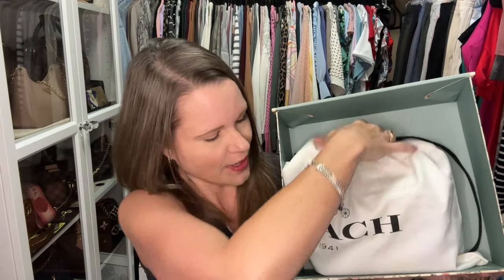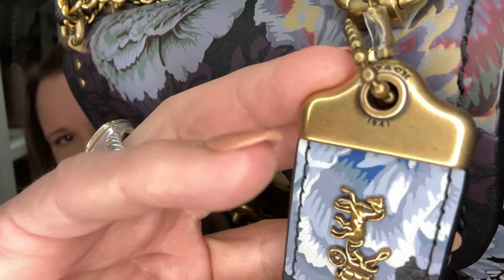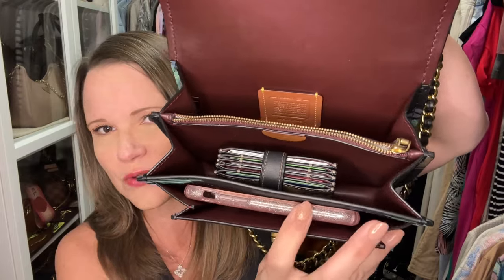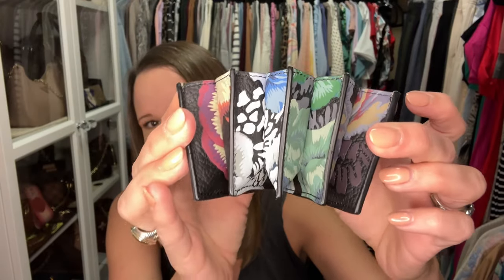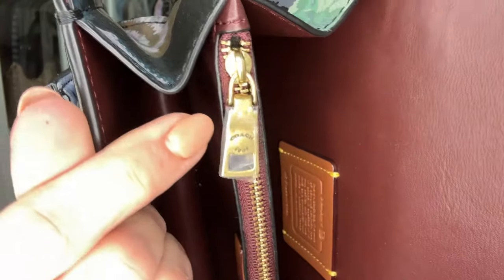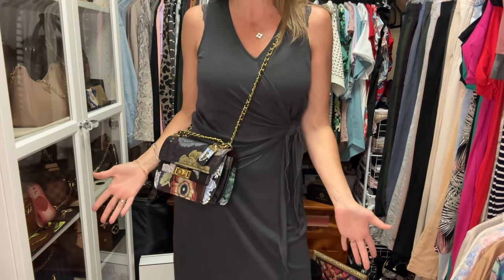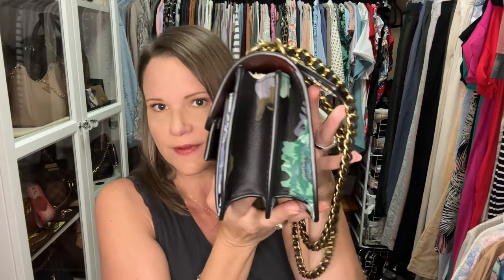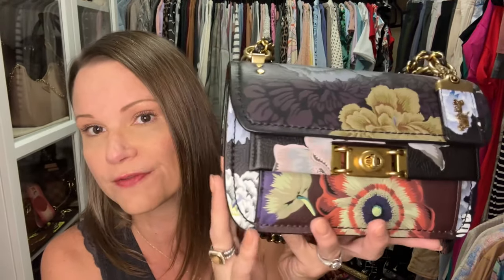Coach Kaffe Fassett Triple Unboxing/Reveal of Troupe Chain Shoulder Bag & Accessories (#1/18😉)!!!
Let's do this!!!  This is the first of 18 unboxings of bags that I had prior to starting my Youtube Channel:).  Hope you enjoy this gorgeous Coach bag & her matching accessories!